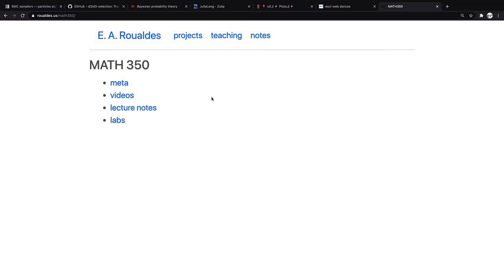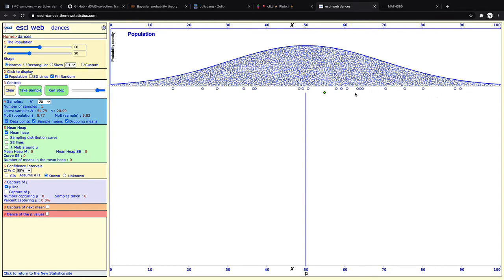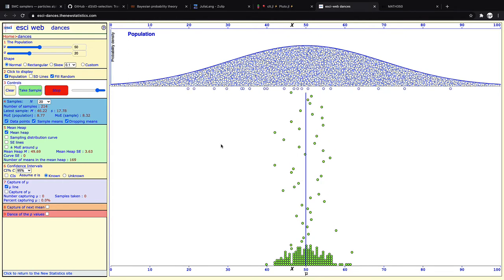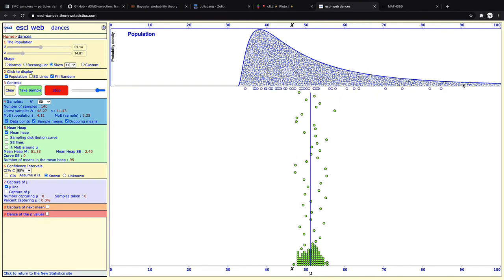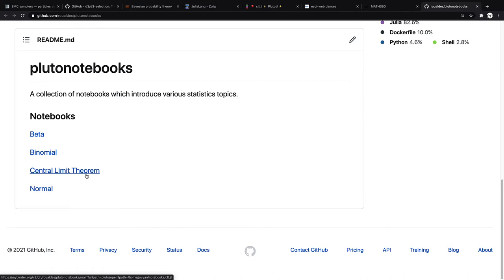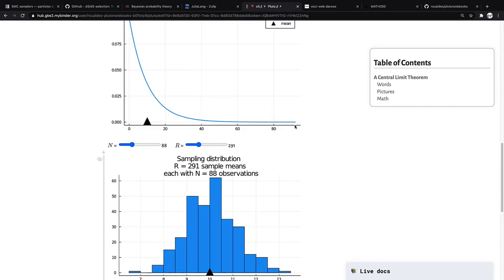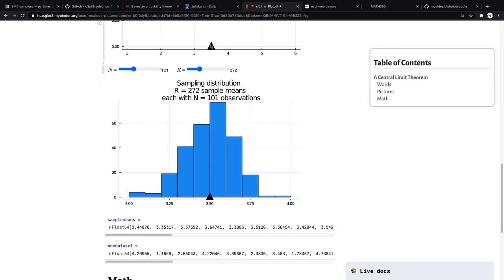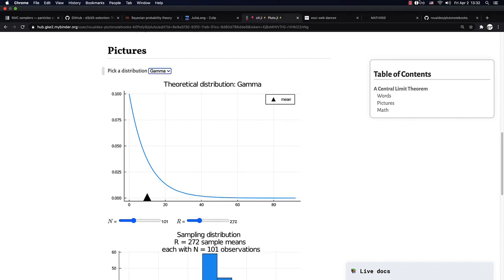Instructions for Interactive Tutorial of the Central Limit Theorem of the Sample Mean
A 9 minute video that showcases two websites aimed at giving an interactive engagement with the Central Limit Theorem of the sample mean.

The two websites:

2. Please be patient (~3 minutes to load)